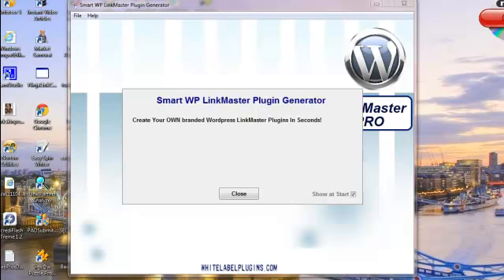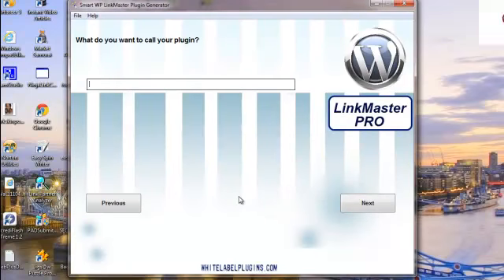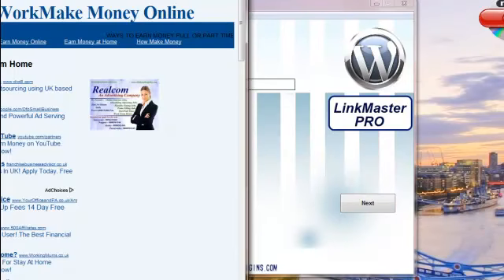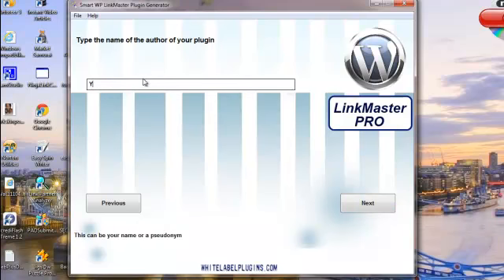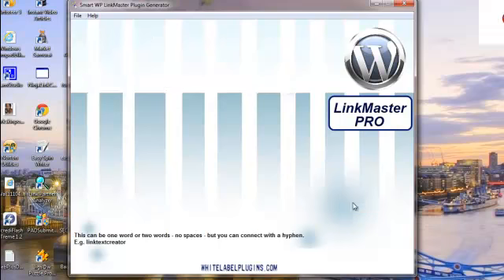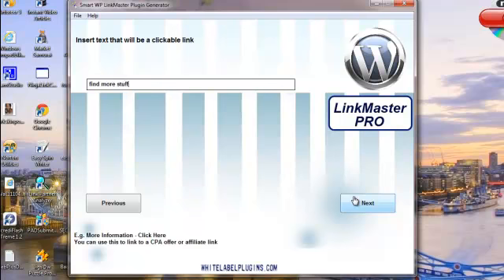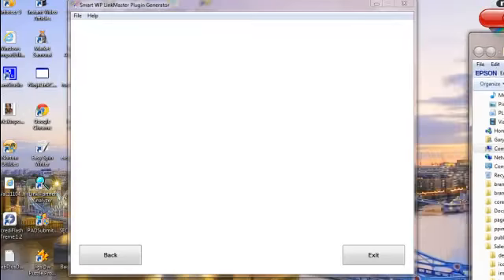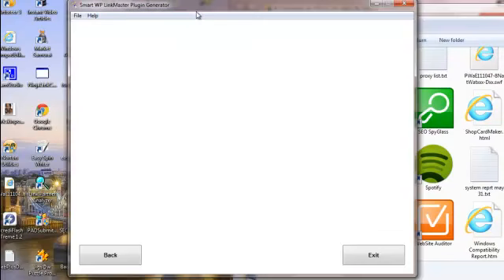Smart WP Link Master Pro OTO